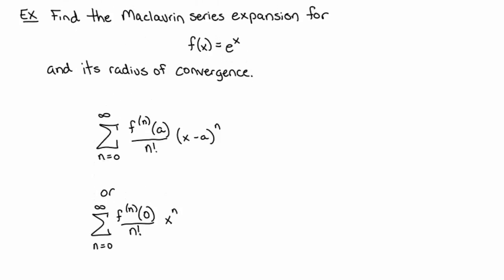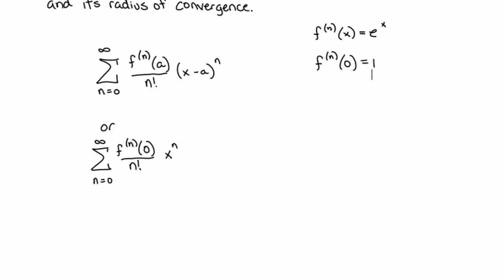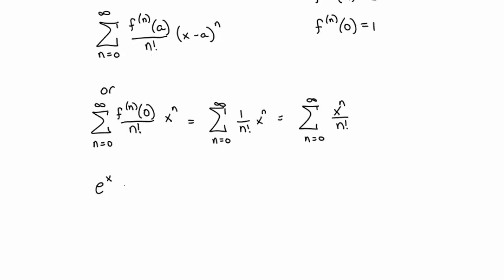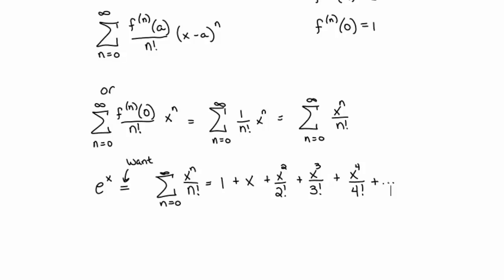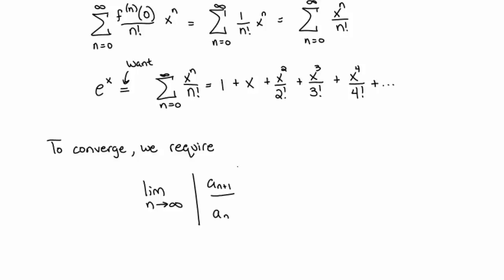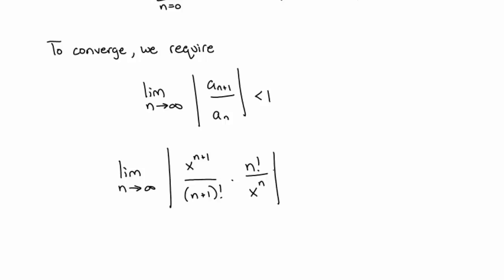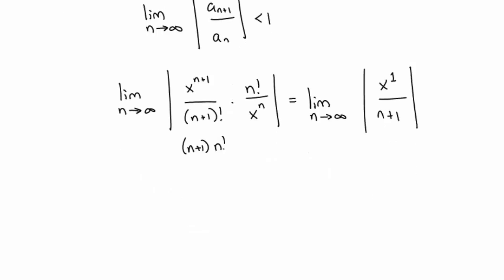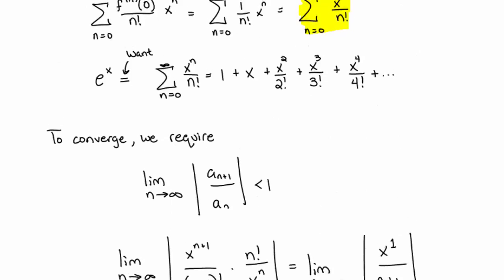Augmented Lecture in Integral Calculus - Finding the Maclaurin Series Expansion for e^x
In this video, we find the Maclaurin Series expansion for e^x and its radius of convergence.